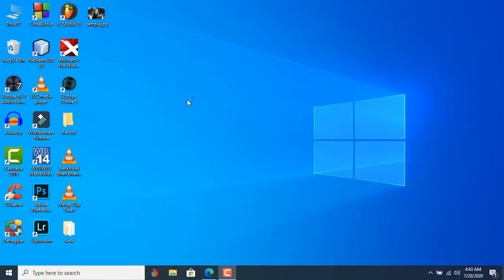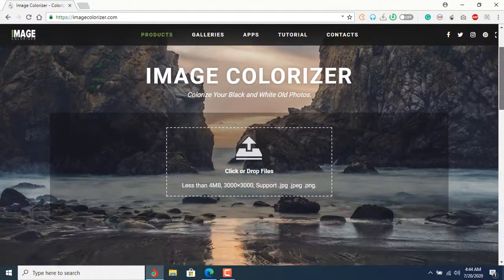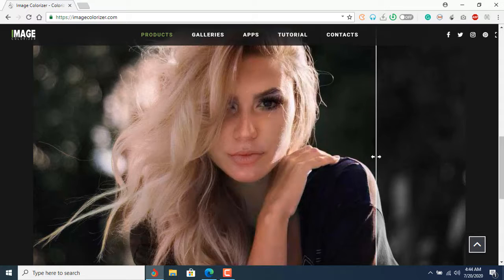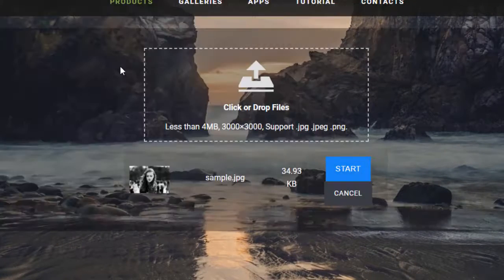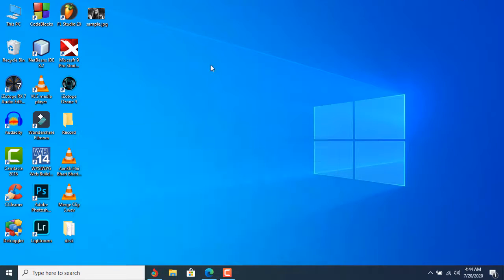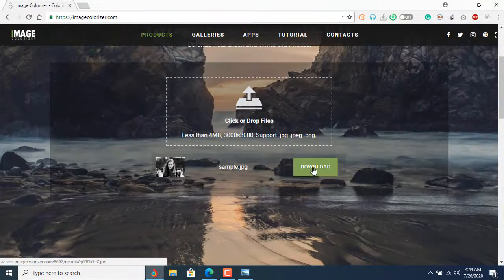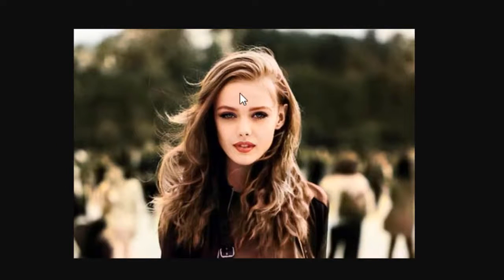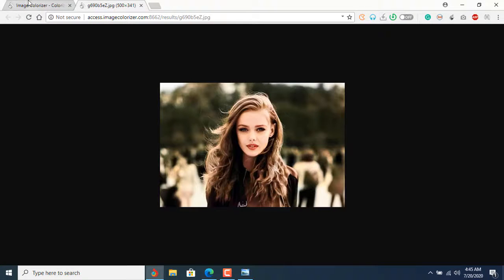Convert black and white image into color just in seconds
This video would show how can you convert any black and white image into a color image just in seconds using AI.